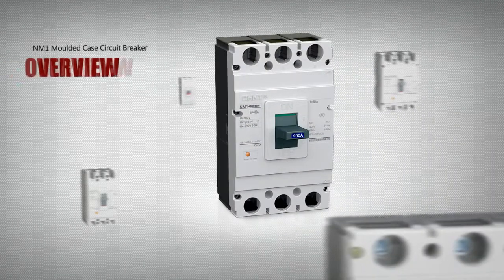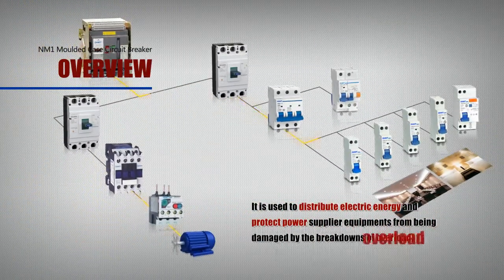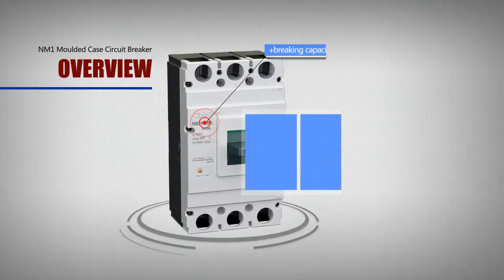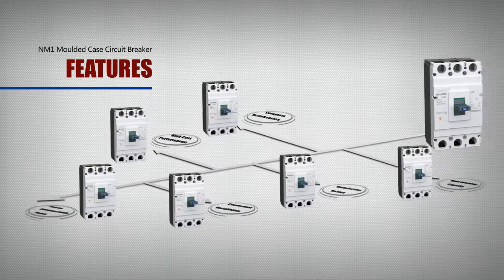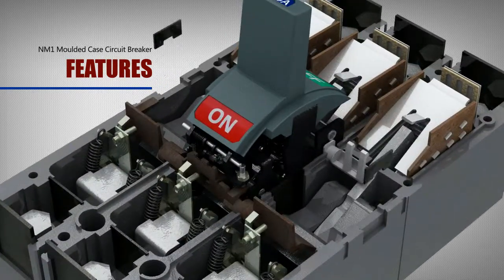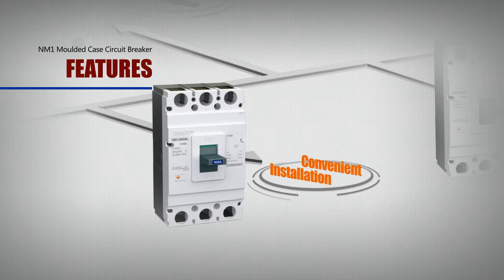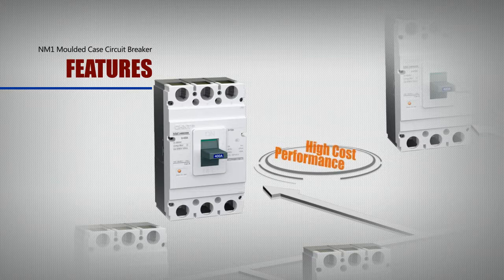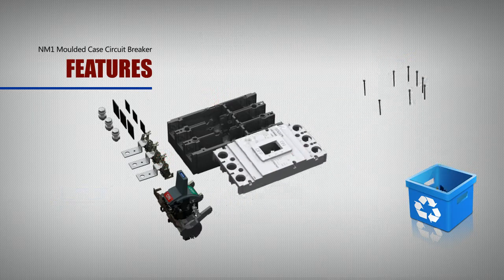CHINT Low Voltage Electric: NM1 Moulded Case Circuit Breaker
Electric ratings: AC 690V,50/60HZ, 10~1250A;
Application: for power distribution or protection of the circuits from over-load, short-circuit and under-voltage. In addition, the breaker could be applied to infrequently start the motor and the over-load, short-circuit and under-voltage protection of the motor, as well.
Standard: IEC/EN60947-2.